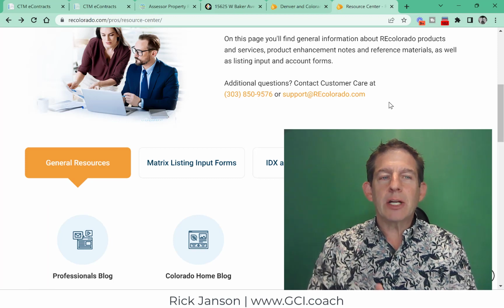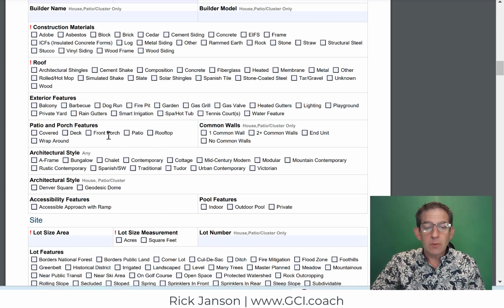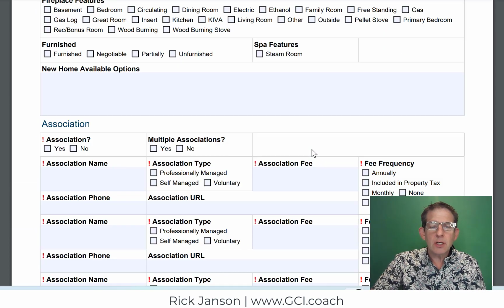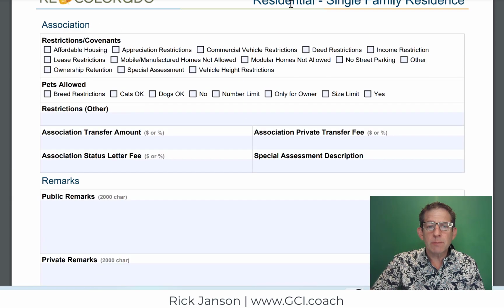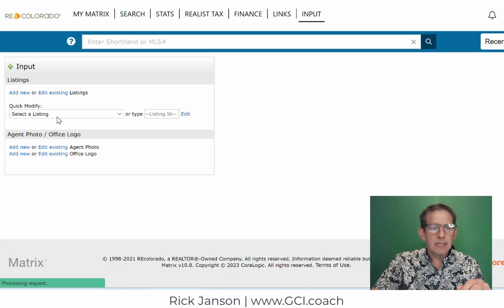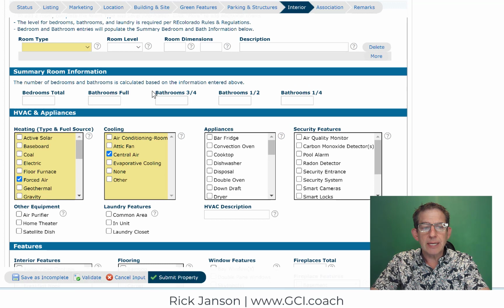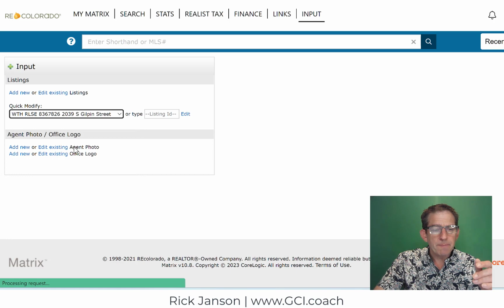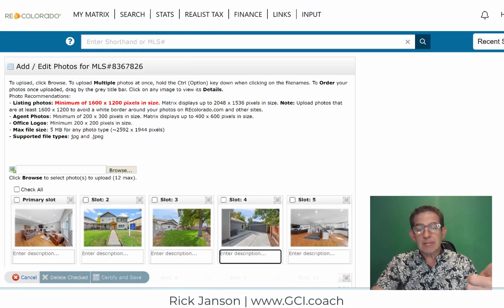Listing A to Z | How to put a listing into the MLS, Matrix and REColorado.com tutorial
An agent asked me to detail the process of "doing a listing" for the first time.

This is one video in a series addressing that question.

For a free one hour private coaching call use this

If you would like access to our 9-part Real Estate University covering Facebook marketing, Google Local Business, CRM usage and more, ask about discounts available on your strategy call.